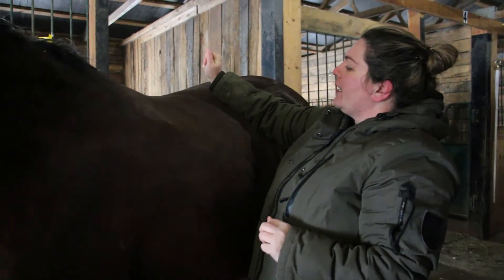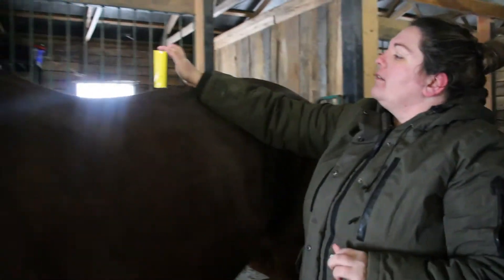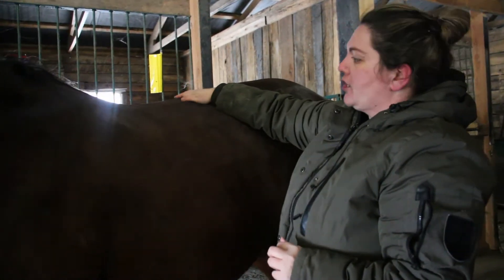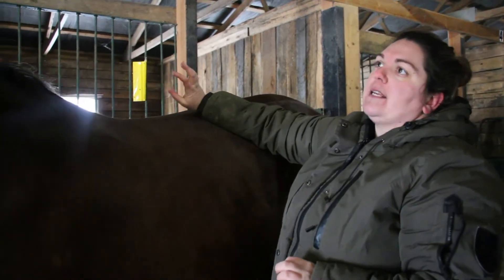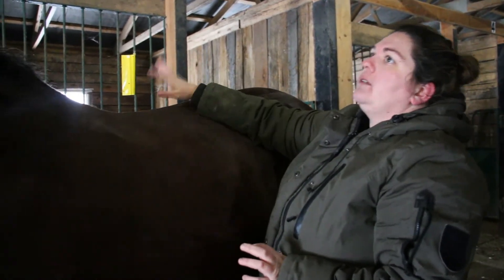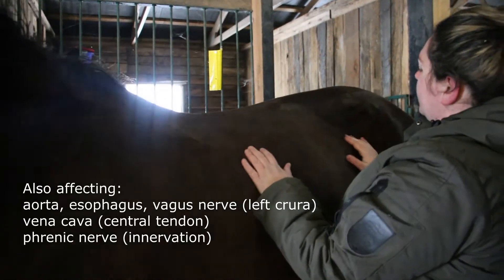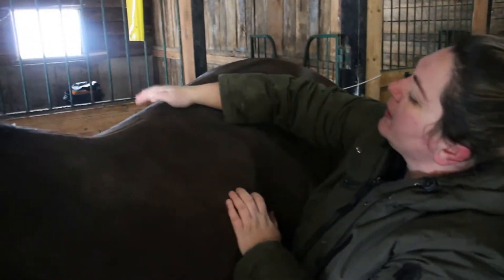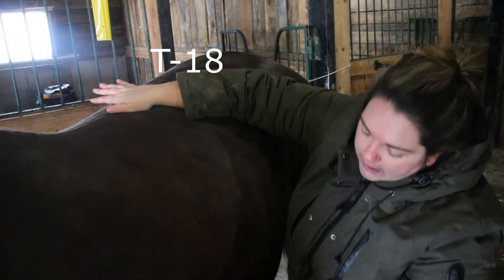Respiratory Diaphragm Release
** Please note: The ventral hand placement is too far caudal in the video; appropriate placement depicted via labeling.